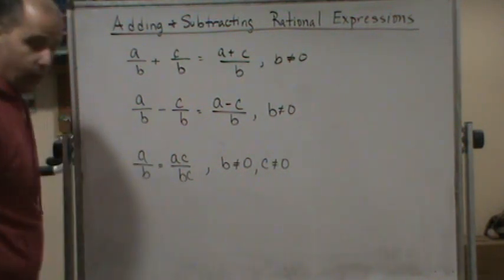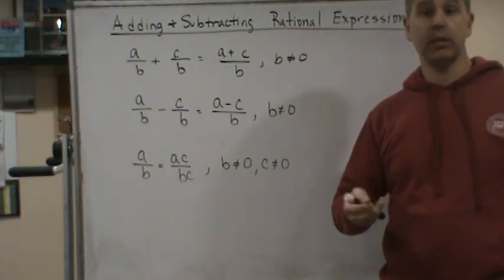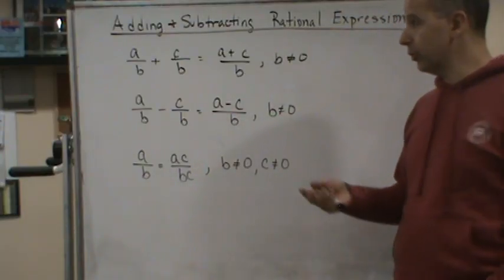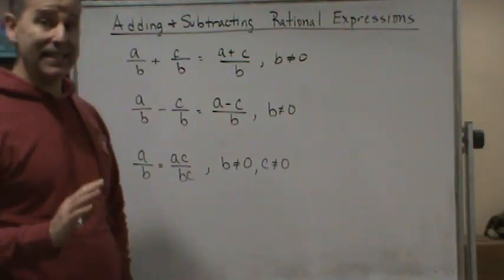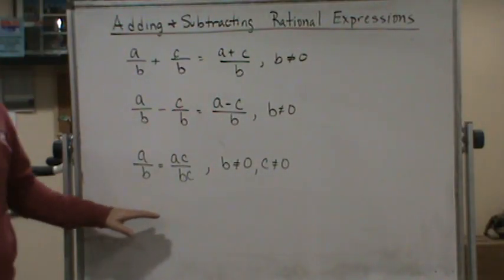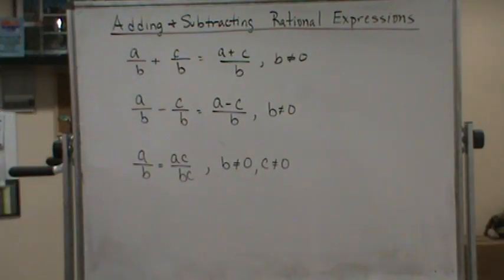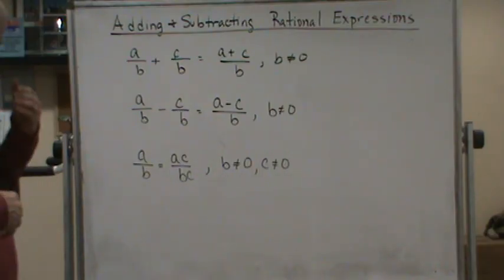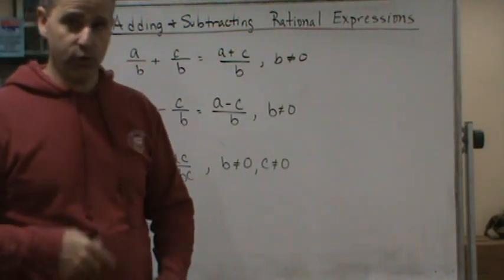MTH122 College Algebra R6 Rational Exp and More Operations on Radicals Add and Sub Rat Exp